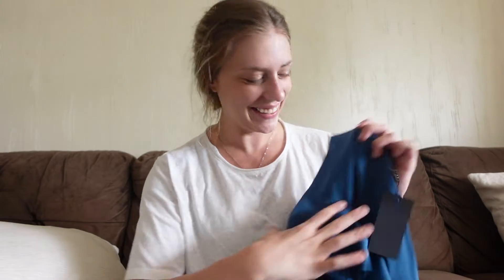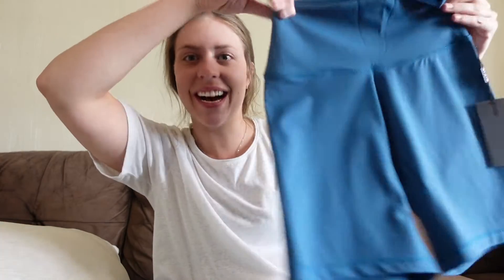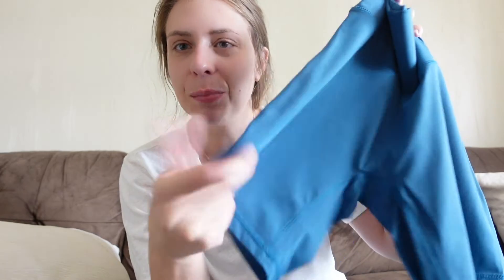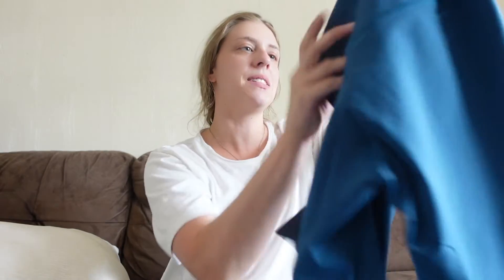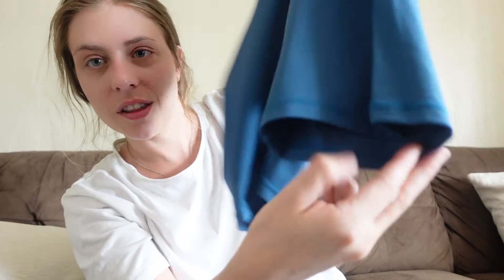HONEST NVGTN TRY - ON!!! | New Style of Leggings? | I Really Went Back?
Hi! I'm Kelsey 🤍

Products mentioned in this video ↓

Black Sport Seamless Legging (SOLD OUT; they will probably come back with the next launch. Make sure to follow NVGTN or Ashleigh Jordan on Instagram to get updates!!)

xo, kels 🤍